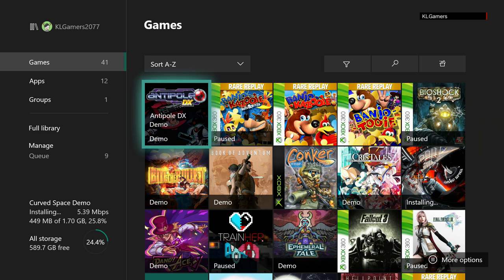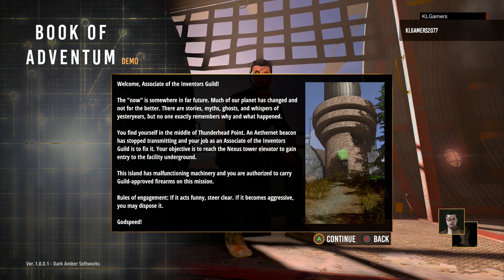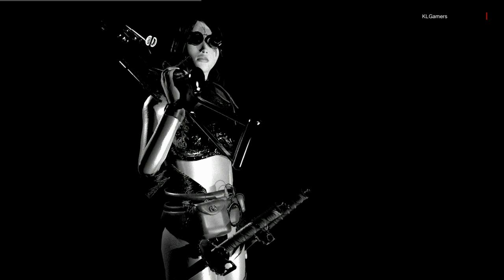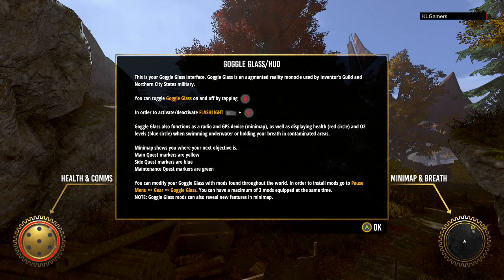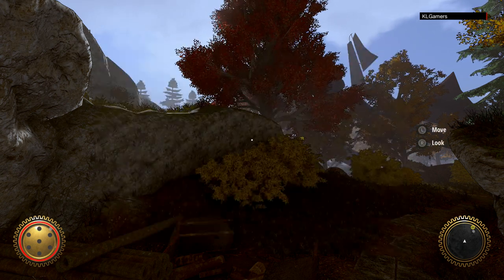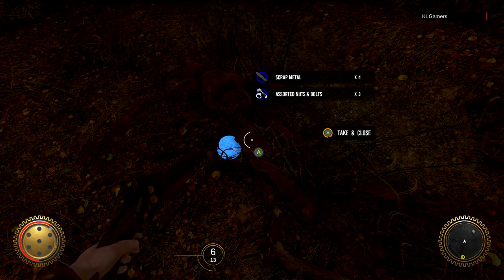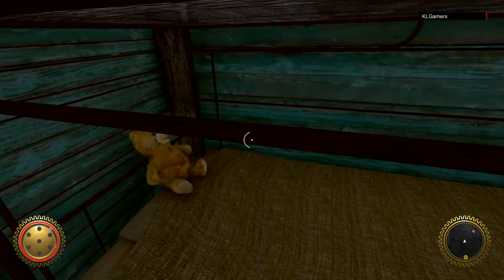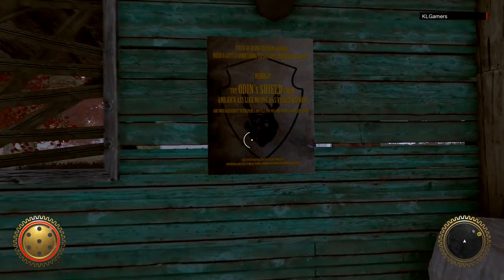Book Of Adventum DEMO Xbox Summer Game Fest Gameplay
Xbox One X Limited Edition Bundle - CyberPunk 2077
(Amazon link) =

Xbox Wireless Controller – Cyberpunk 2077 Limited Edition
(Amazon link) =

PC Tool Kit, Jakemy Ratchet Repair Screwdriver Set, Torx screwdriver 20 in 1 for iPhone X, iPhone 8/8 Plus/7/7 Plus/6/6 Plus/6S/5/5C/5S/4/4S/iPad 4/3/2/Mini, Laptop
(Amazon link) =

Screwdriver Set 43 in 1 Precision Screwdriver Kit
(Amazon link) =

Thanks for all your Support, LIKE the video, Sharing the video and leaving a comment is always appreciated!!

Try Prime Discounted Monthly Offering =

Deep Discounts on used electronics (Amazon Link) =

Amazon Gift Cards =

Top Gift Ideas (Amazon Link) =

Malaysia Deals